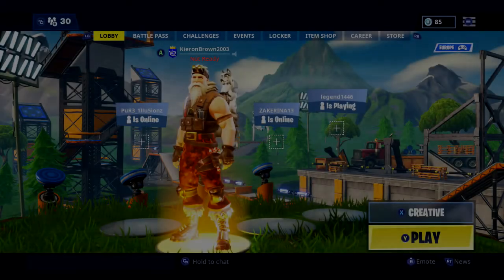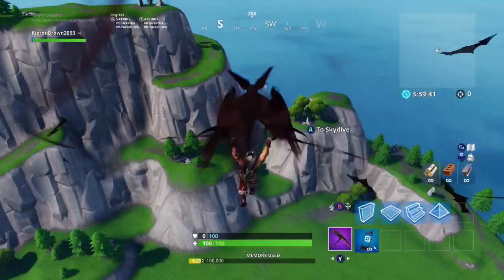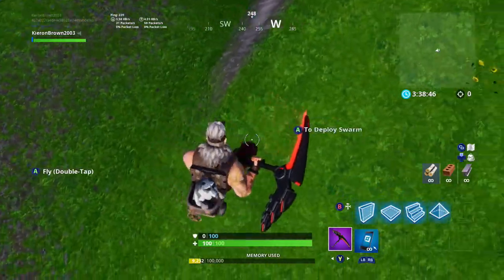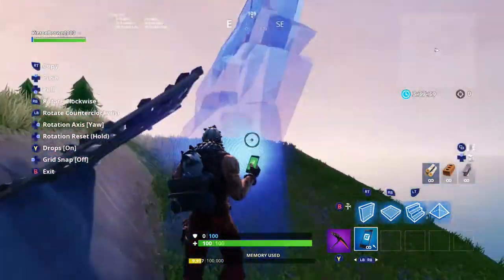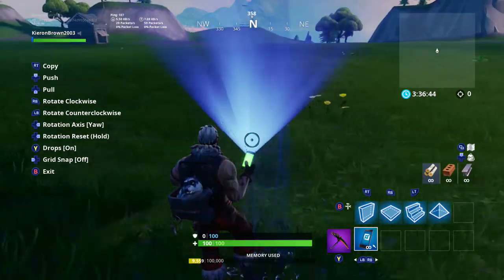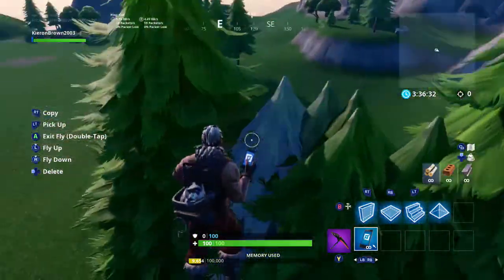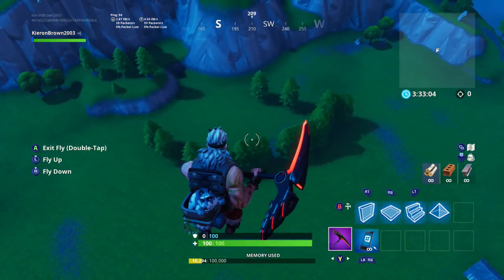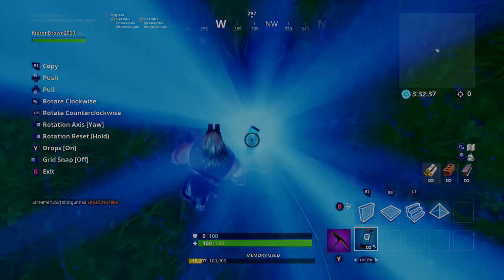*NEW* CREATIVE MODE AND SEASON 7 HAS ARRIVED!!! (Fortnite Creative Mode Gameplay)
The title totally isn't clickbait what do you mean...

So this video shows off the new creative mode in Fortnite and it is basically is a rip off of Minecraft's creative mode without a few features.